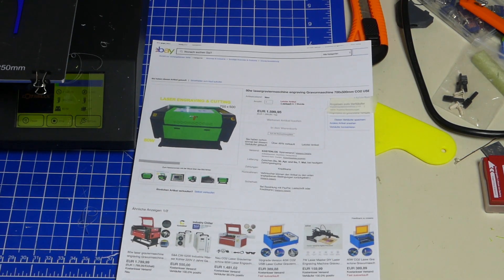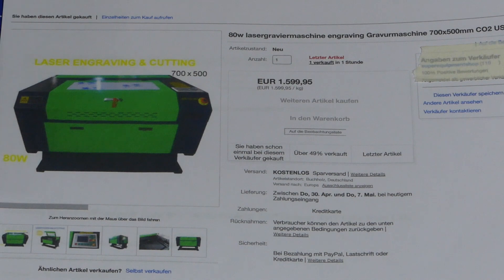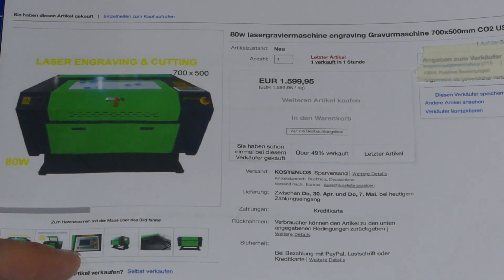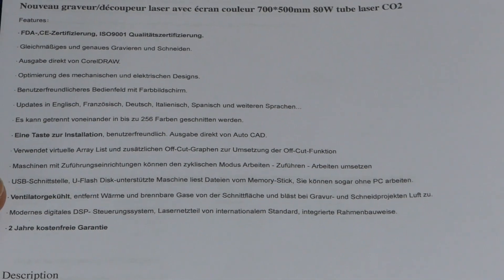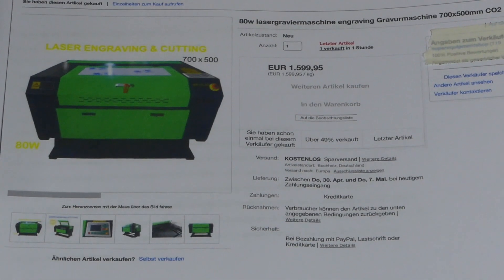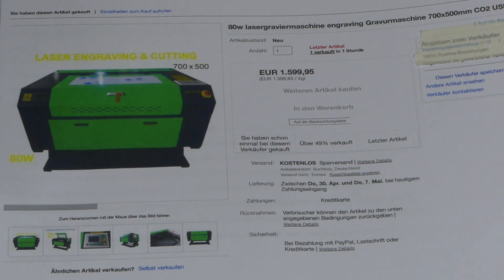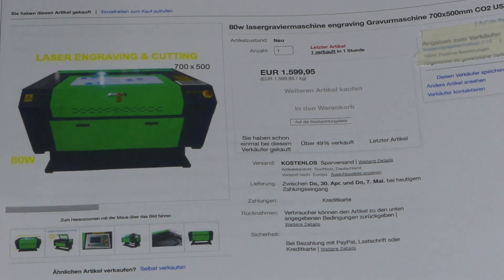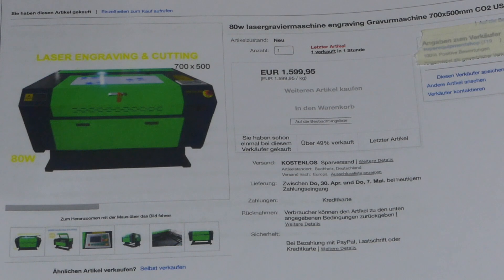I bought the cheapest 80W laser on eBay: Laser Adventures - Day 1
I bought the cheapest 80W laser on eBay. Let's see how this Adventure turns out.
I will try to document every day (with an update) of my quest to put the cheapest 80W laser on eBay to work. I'll report on the pros and cons and on any additional purchases required.

Day 1: Today I made the purchase